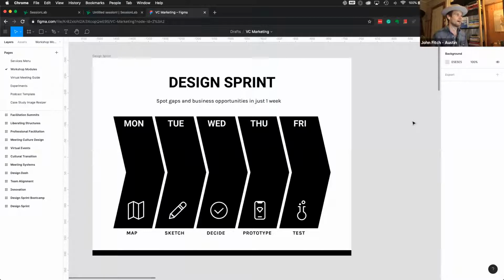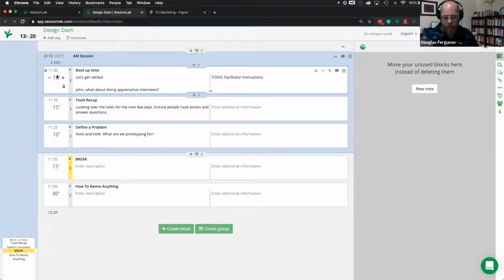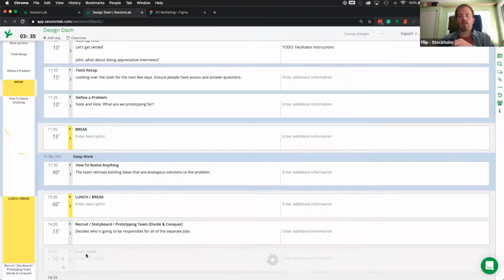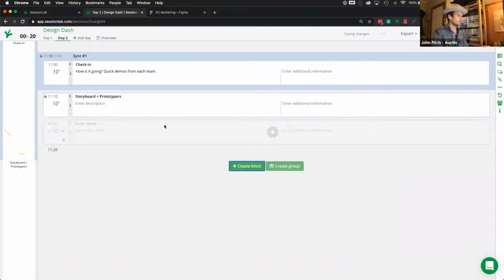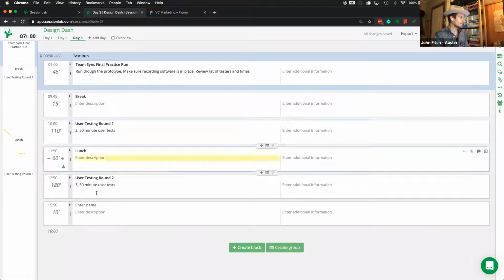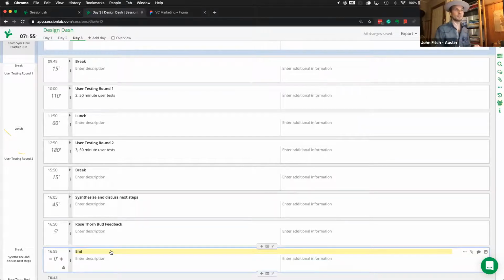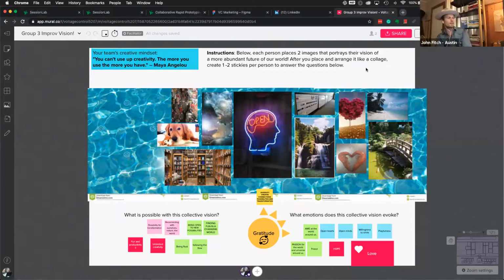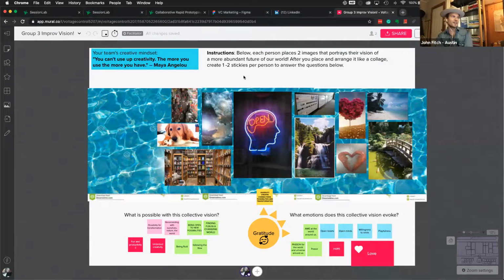Agenda Design for Rapid Prototyping Featuring Session Lab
Watch an experiential agenda design session to help you facilitate and lead a creative and effective distributed team of makers.